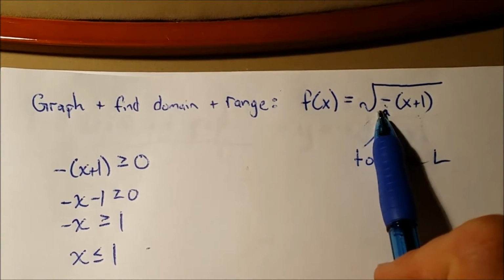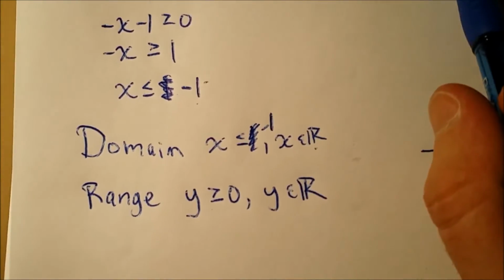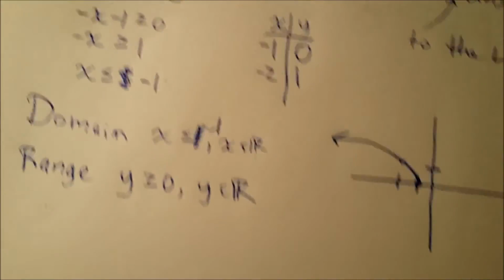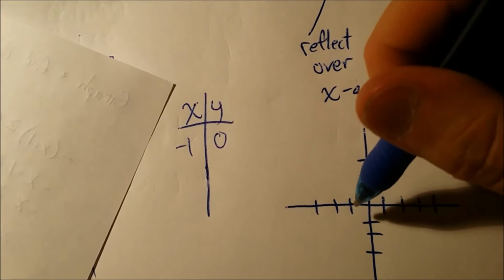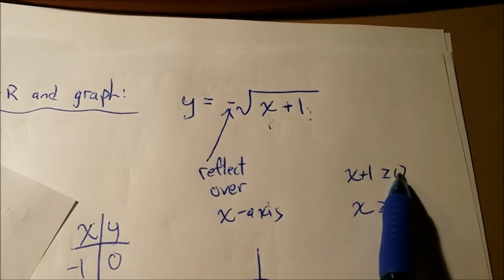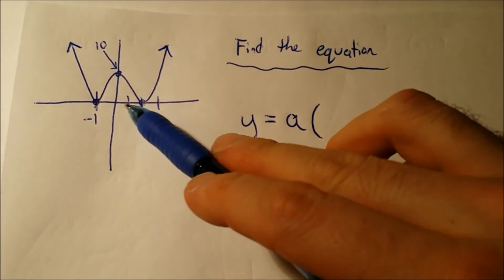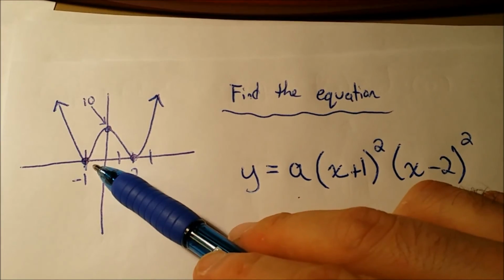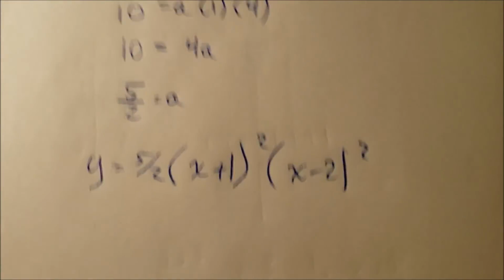Test Review Feb 18